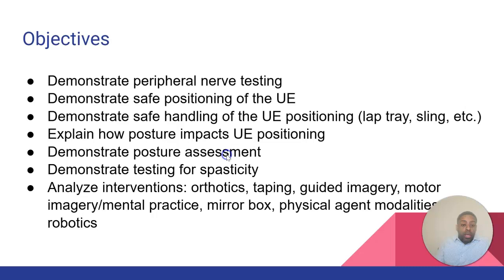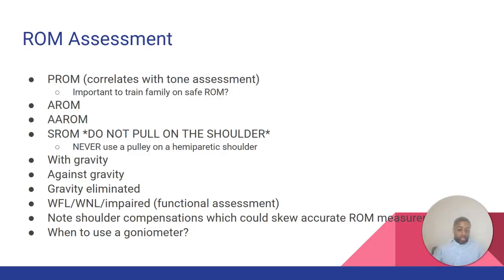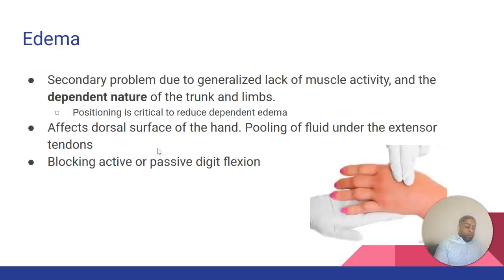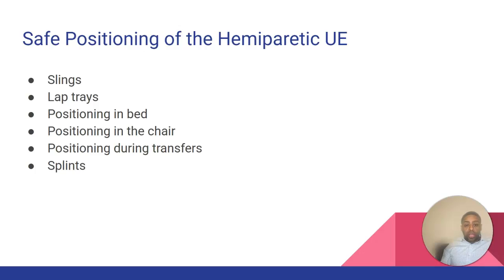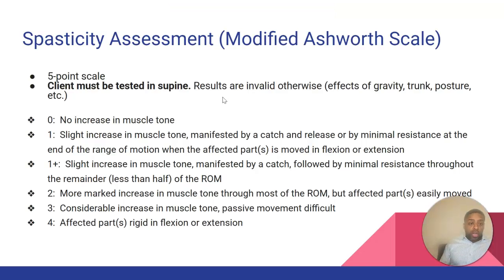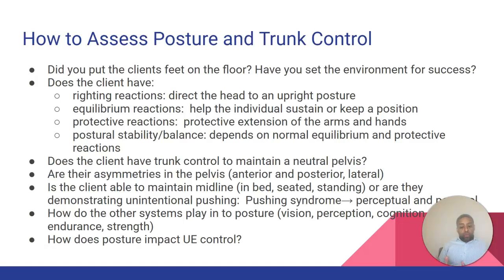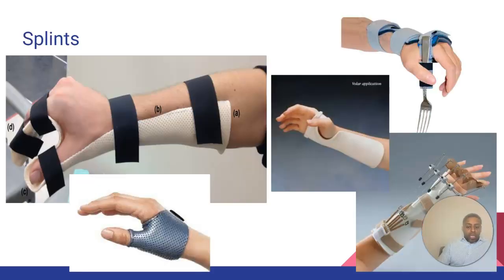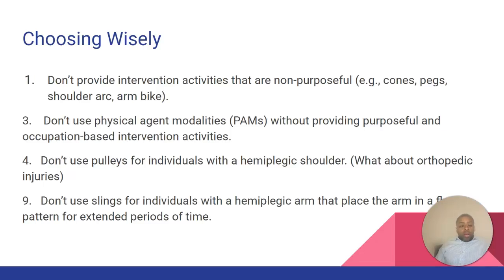Lab 5 Lecture